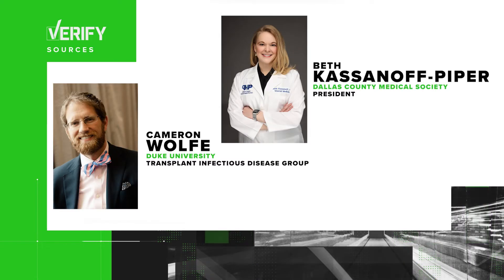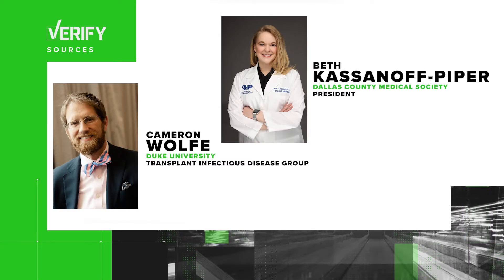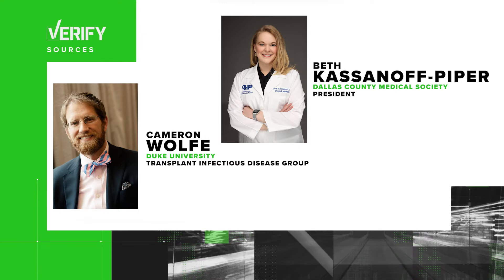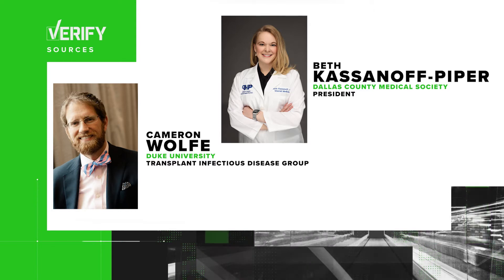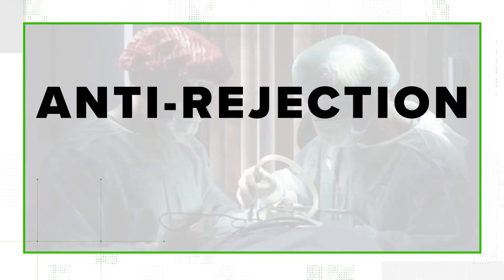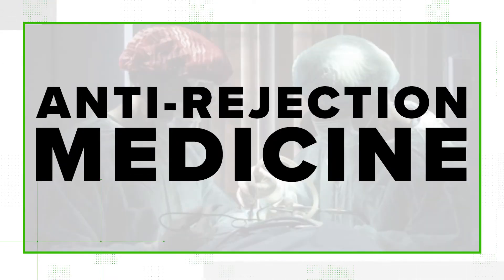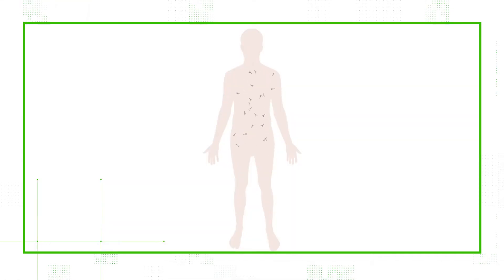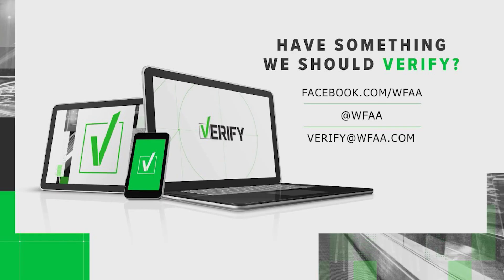Transplant patients are covered by the COVID-19 vaccine, but many will be at a less effective rate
Solid organ transplant patients take medicine to suppress their body's immune system so it doesn't reject the organ they received. These patients are covered by the COVID-19 vaccines, but the efficacy may be reduced by anti-rejection medications.